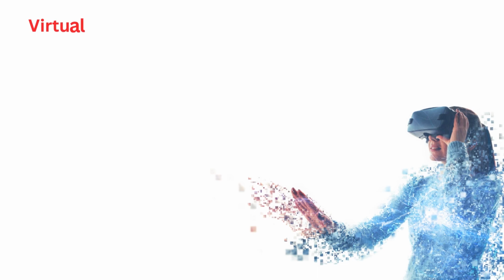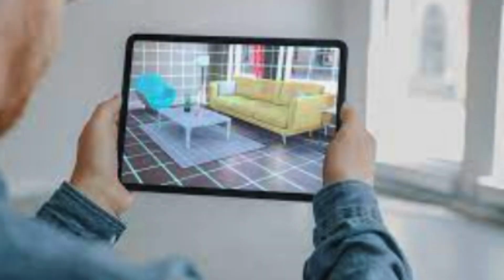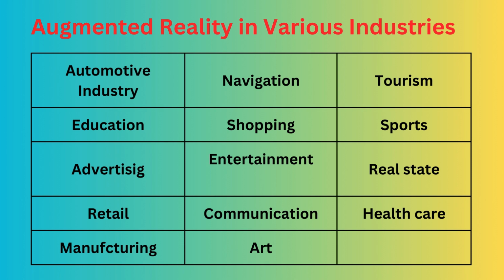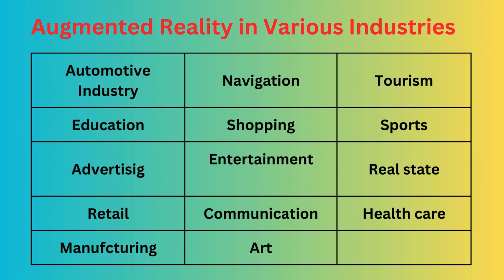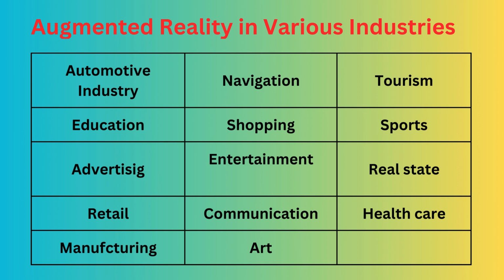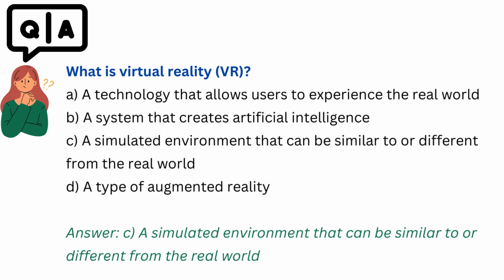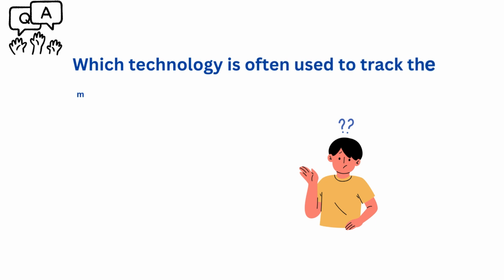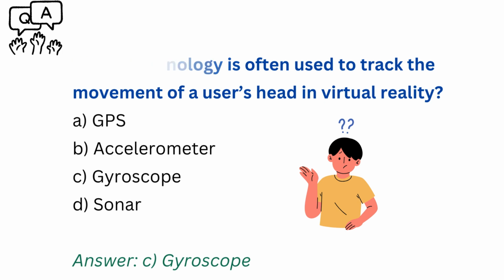Edexcel IAL - A2 - IT - Unit 3 - Topic 16.2 Emerging Technologies - Virtual & Augmented reality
Edexcel IAL - A2 - IT - Unit 3 - Topic 16.2  Emerging Technologies - Virtual Reality and Augmented reality

Good Luck!